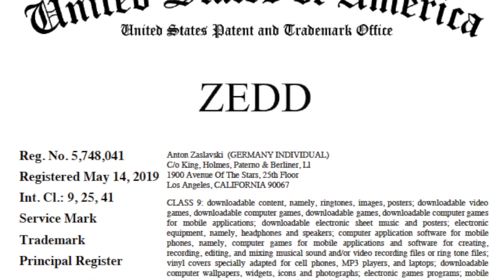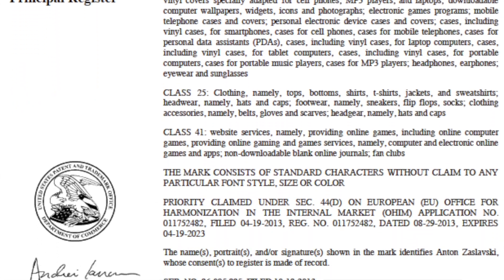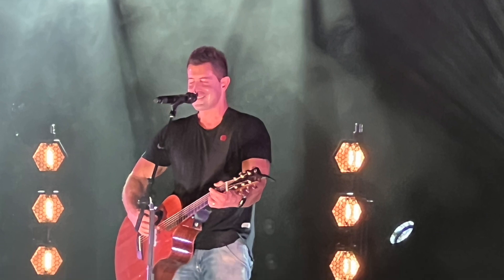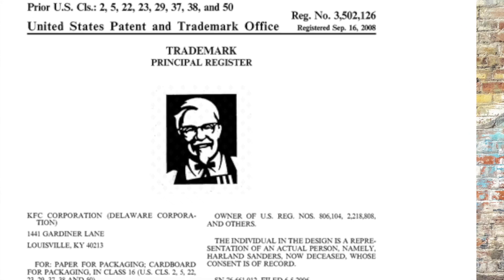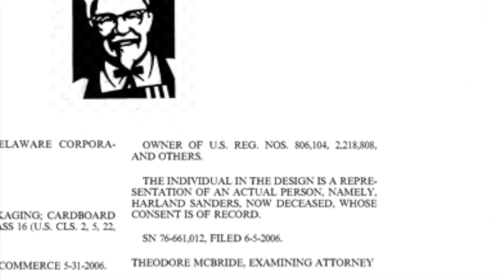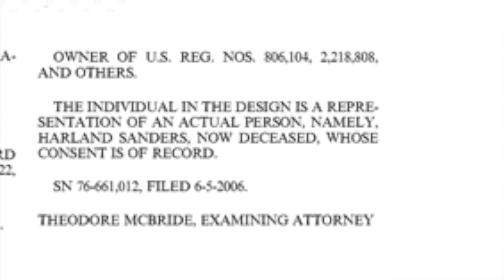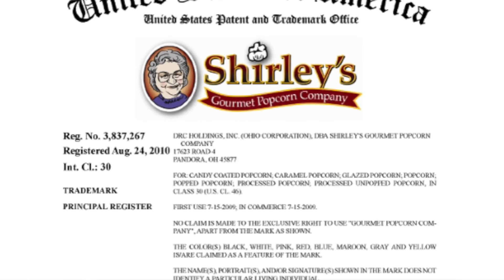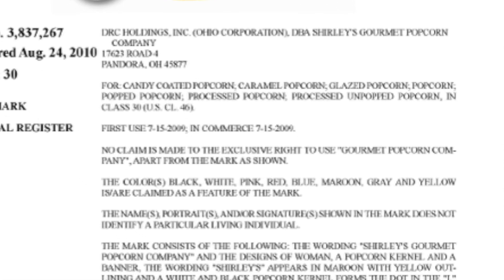Living Person Consent for Trademarks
Did you know that you need the consent of a living individual if you use their name, portrait, or signature, even if it’s yourself? See how this relates to the Armless Palmer v. Dead Billionaire dispute in this video!

Please note that the information contained in this video is intended for general informational purposes only and not as specific legal advice. The facts of your situation may differ from this general information. It is not intended to and does not in any way establish an attorney-client relationship.